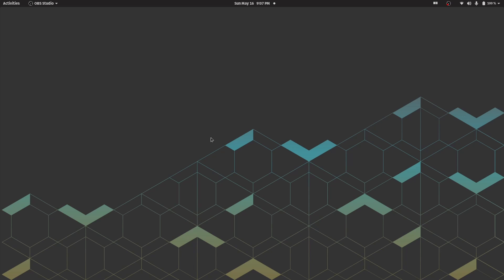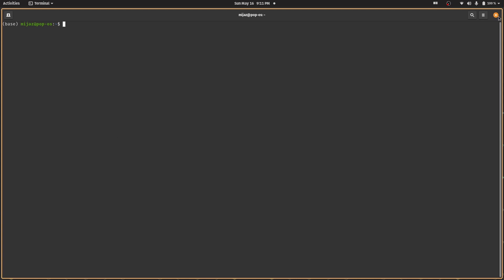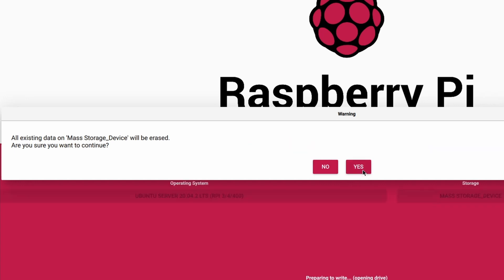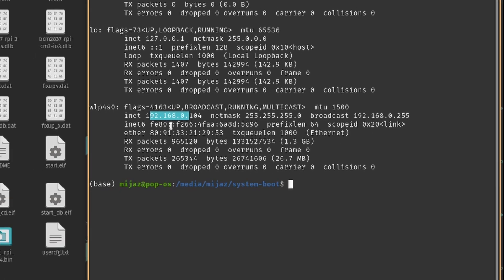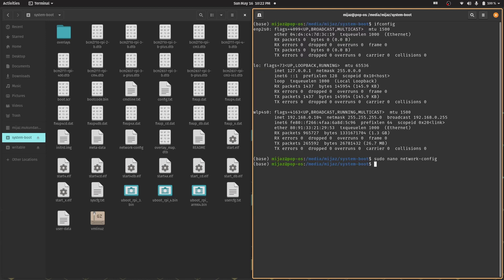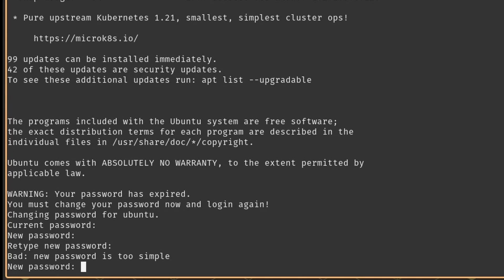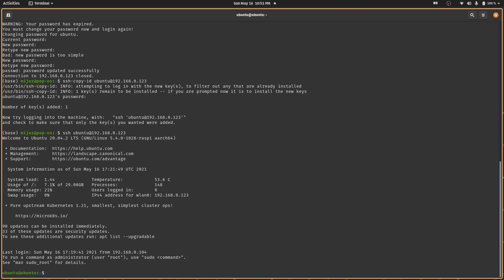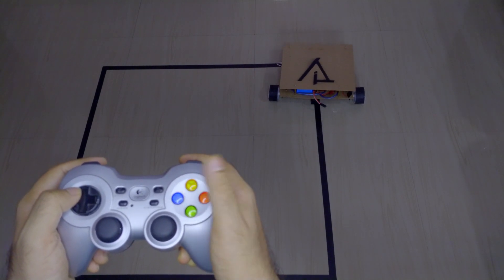#8 How to ROS : The Easy Way ! | Part 1: Installing Ubuntu on Raspberry Pi 4 Headless Setup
Lets take the first step into the world of ROS (Robot Operating System) development and create awesome robots !

Part 1 shows you how you can install Ubuntu on a Raspberry Pi 4 using a headless setup, i.e. you don't need a separate keyboard, mouse and display to access your Pi.

Things you need:
1. Raspberry Pi 4 (2GB RAM or More)
2. 32 GB Micro SD Card
3. 5V 3A Micro USB Power Supply